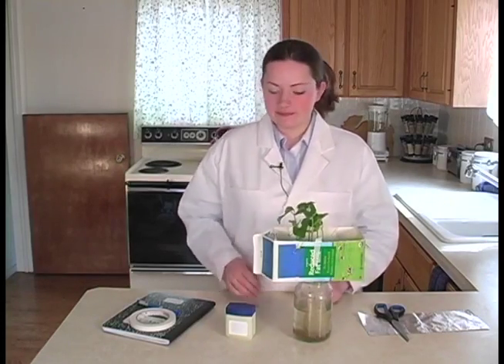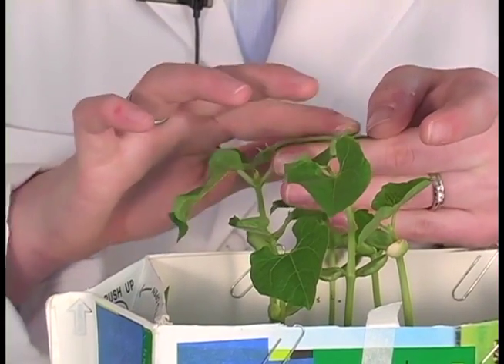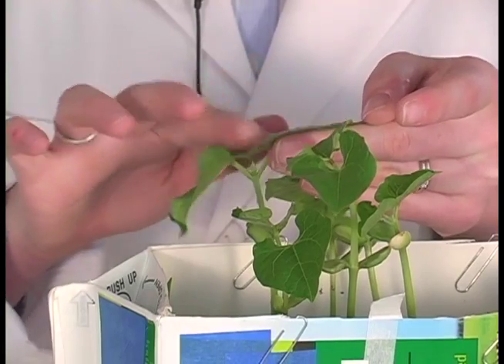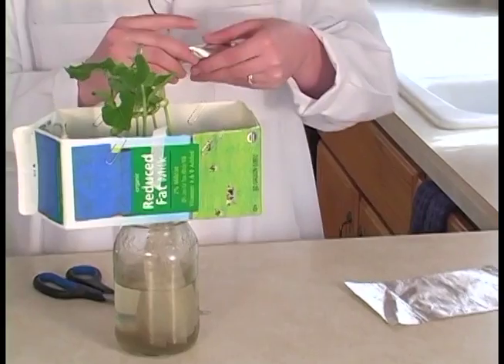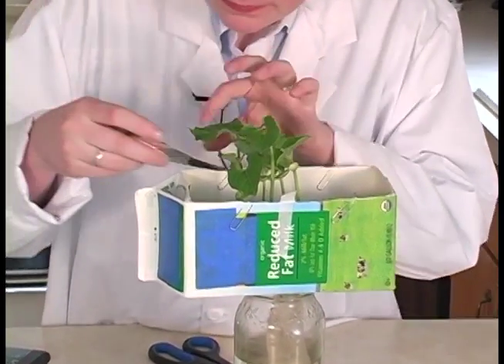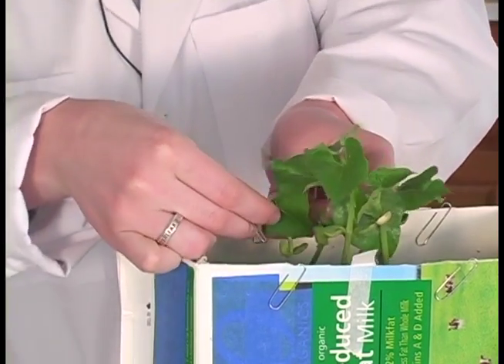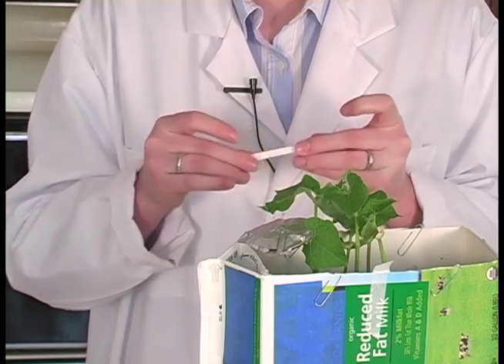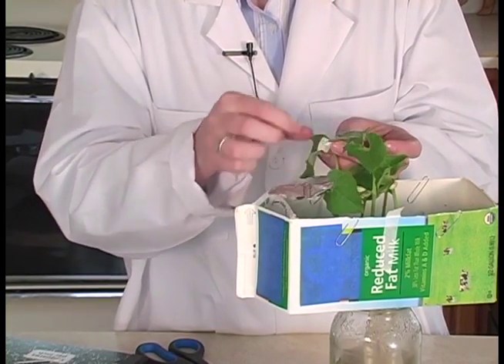Bean Leaves Homeschool Science Experiment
This video demonstrates the bean leaves science experiment from Discover & Do Level 3 in BookShark homeschool curriculum